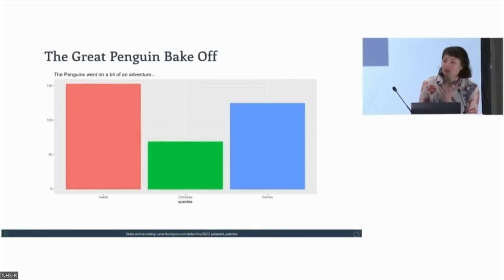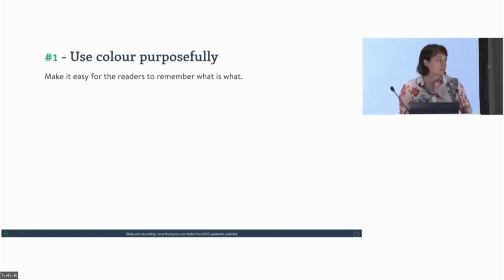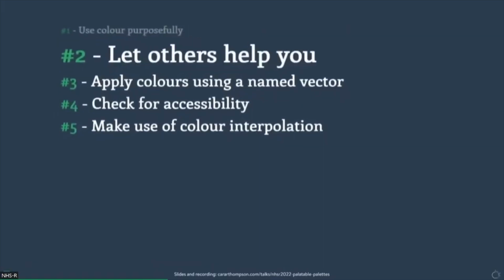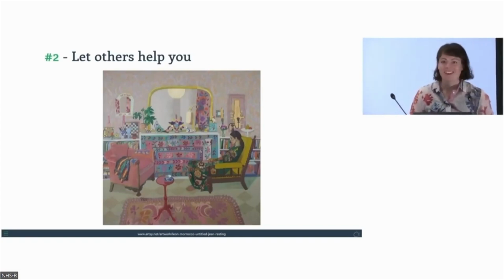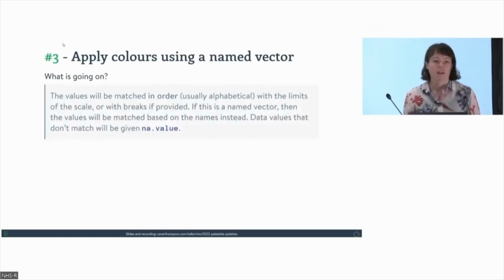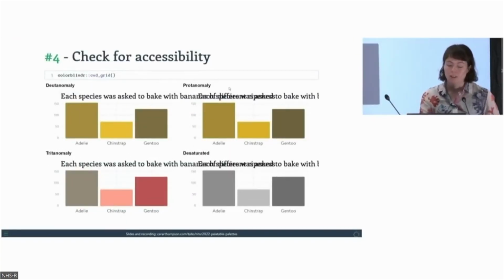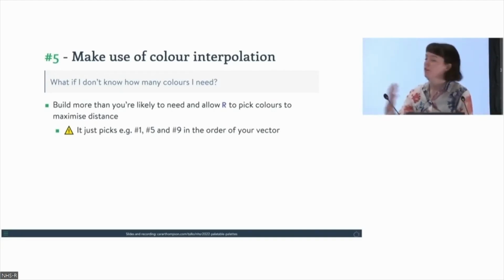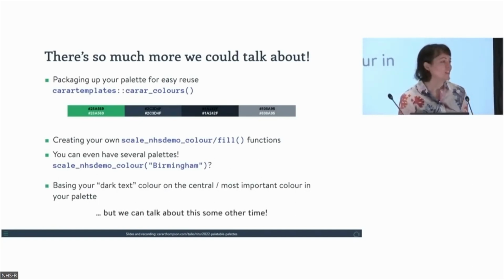Palatable Palettes: Creating and applying bespoke colour schemes - NHS-R 2022 Conference talk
Colours help our plots become more interpretable and memorable - and they can also give them a clear visual identity, tying them in neatly with the rest of our work.

In this talk, I explore five tips for making the most of colours in data visualisations, and provide the coding tricks to implement them.

The full slides (with copy-pastable code) and links to the resources I mention can be found

Explore more tips and tricks for creating compelling and memorable data visualisations with full slides and reusable code